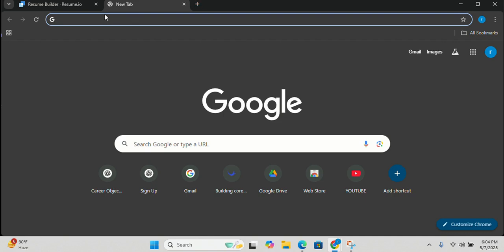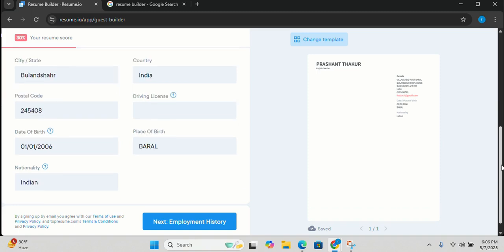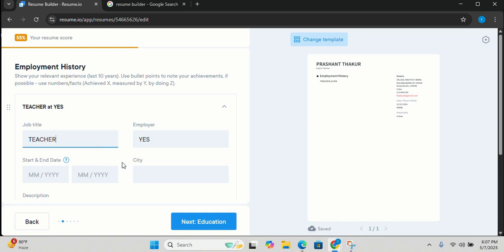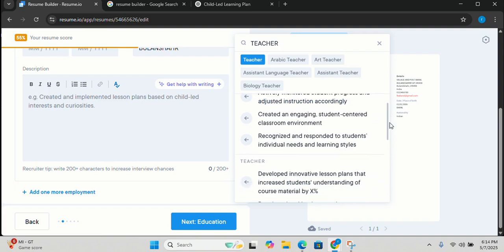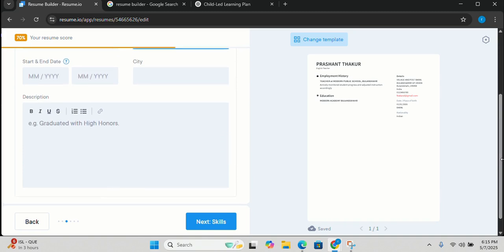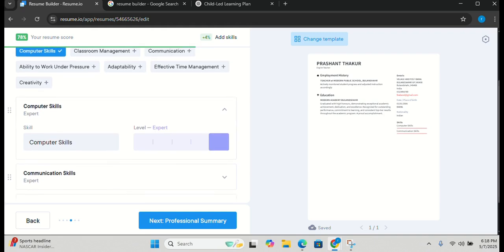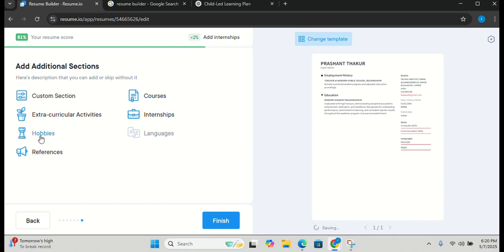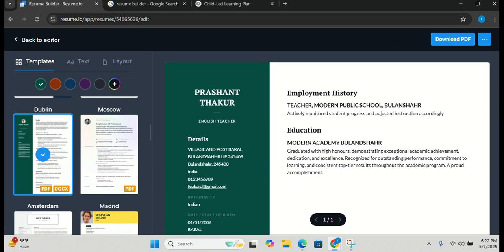How to make Resume using google templates💻😇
How to make Resume with using google templates💻😇

🚀 Create a Stunning Resume in 5 Minutes Using Google Docs! 💻😇
Looking for your dream job? It starts with the perfect resume — and you can make one TODAY using free Google Docs templates!

✨ In This Video, You’ll Discover:
✔️ How to access professional Google Docs resume templates
✔️ Step-by-step guide to customizing your resume
✔️ Design tips to stand out from the crowd
✔️ Proven tricks to impress recruiters instantly

📌 No experience needed! Just your browser + a Google account. Perfect for students, freshers, and professionals.

🎯 Boost your chances. Get noticed. Land interviews faster.

👇 Don’t Forget To:
📝 Comment "Resume Ready!" if this helped

📣 Share this with someone who needs a resume upgrade!